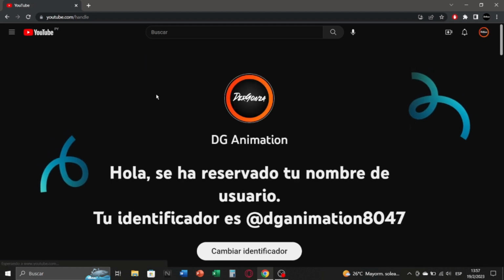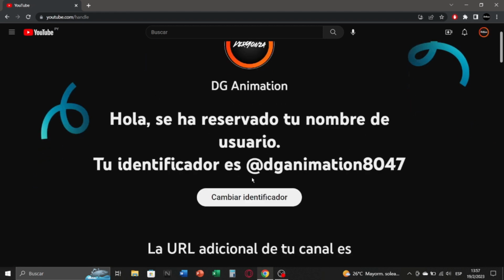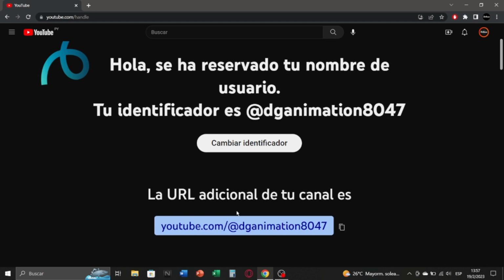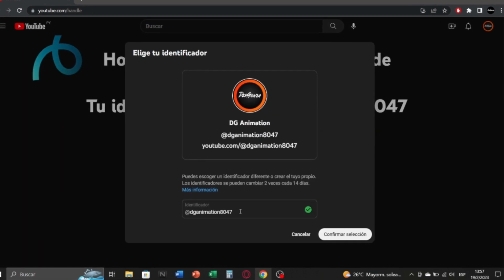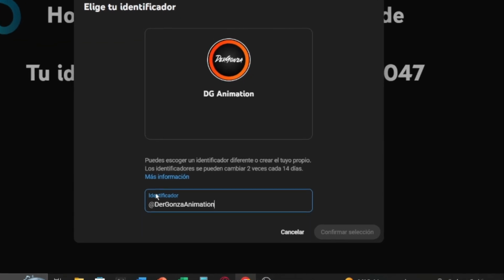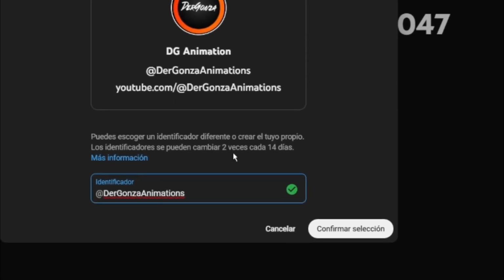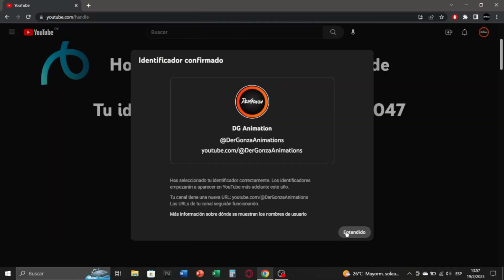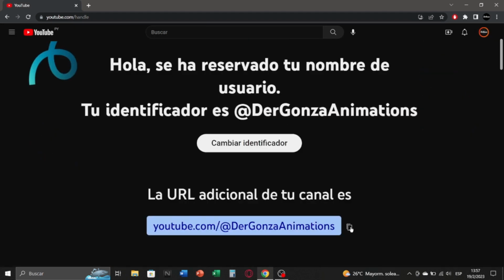Customize your Username in Youtube - Easy and Quick Tutorial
- This is my first tutorial in English, I have to learn a lot, but I'm doing my best.
- I hope you can enjoy this video and it has been useful